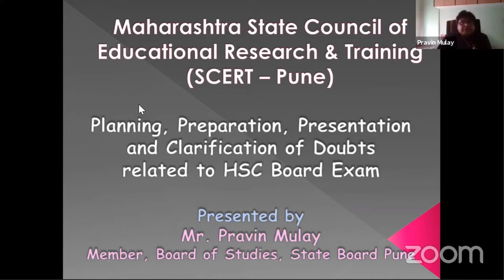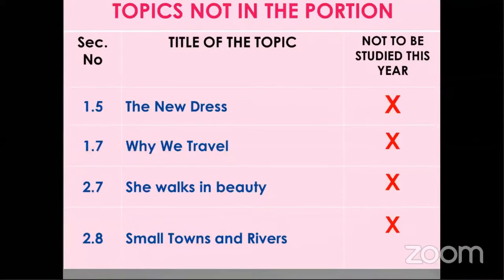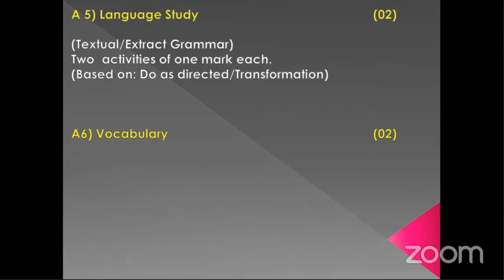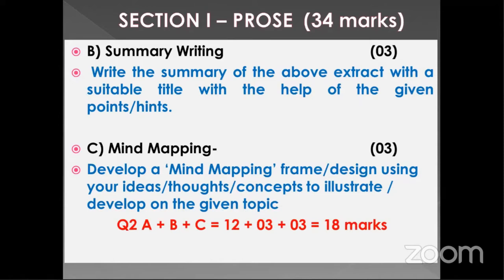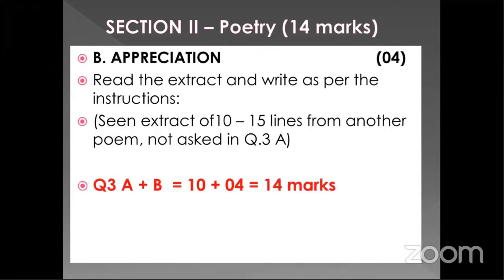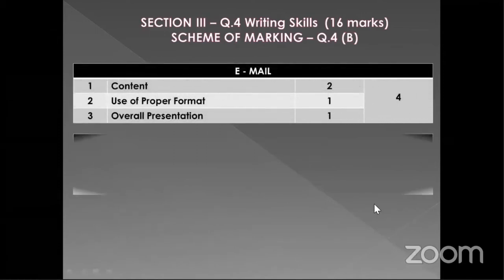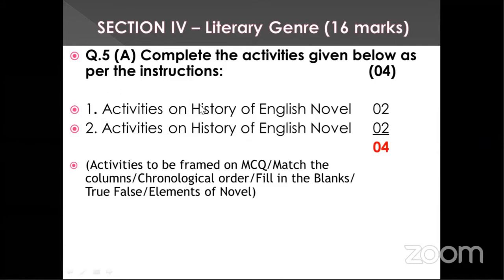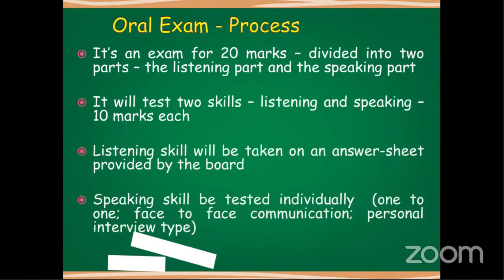HSC Exam_Planning, Preparation and Presentation by Mr. Pravin Mulay Lecture organised by SCERT Pune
All copyrights reserved...This video should not be used and edited for private publication and use.